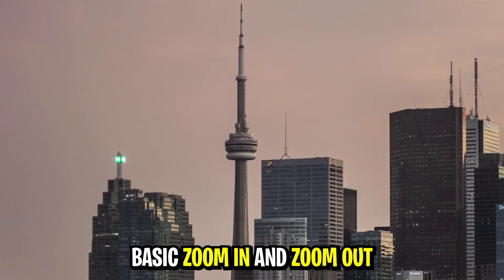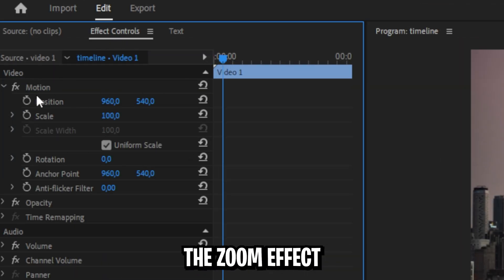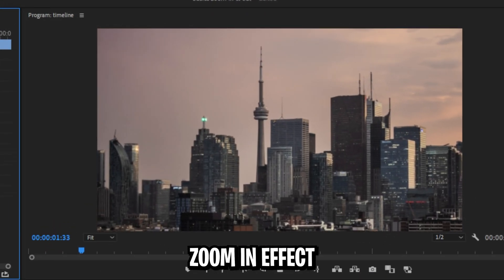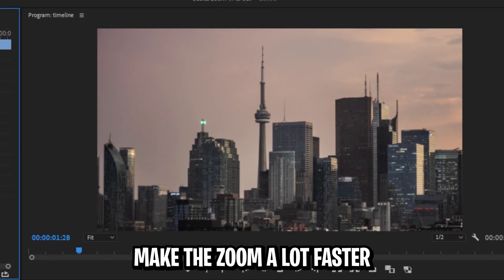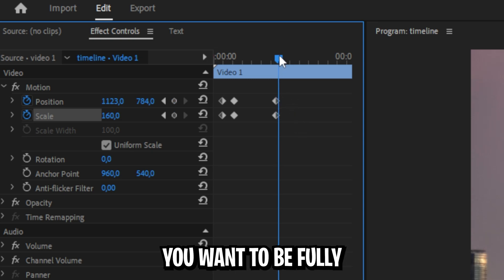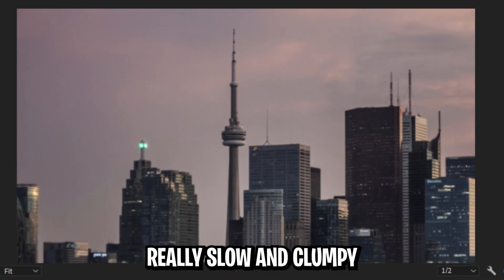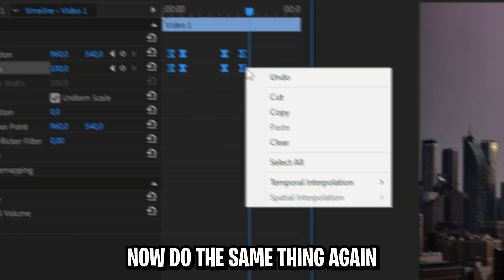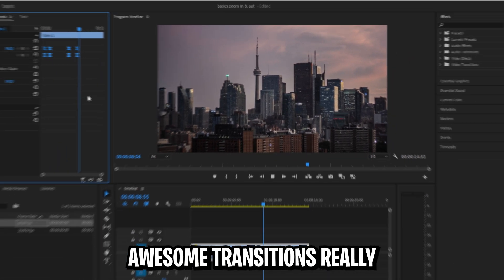How To ZOOM IN And OUT In Premiere Pro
How To Add A Basic Zoom IN And OUT In adobe Premiere Pro 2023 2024